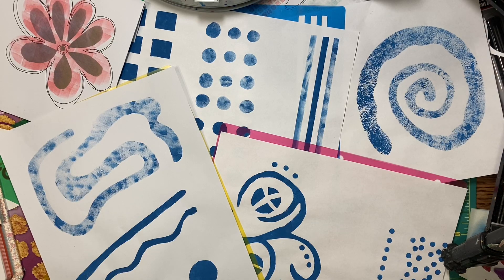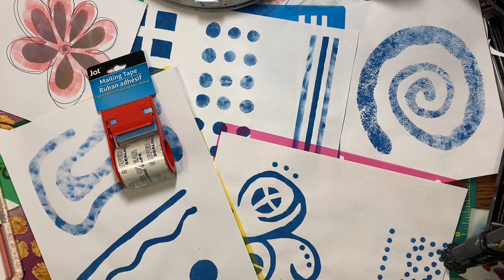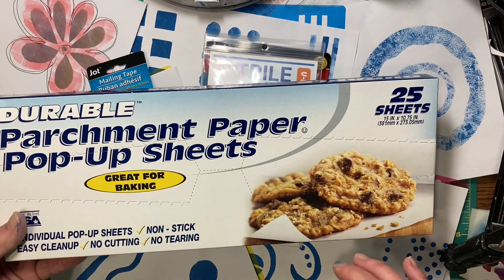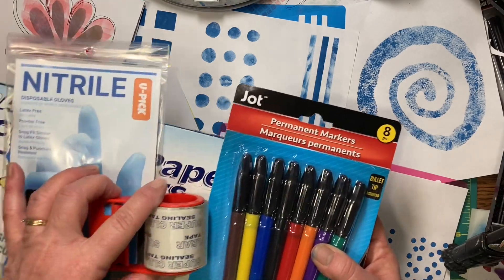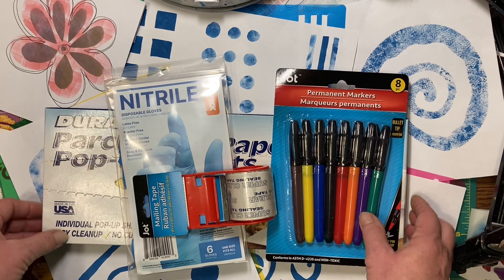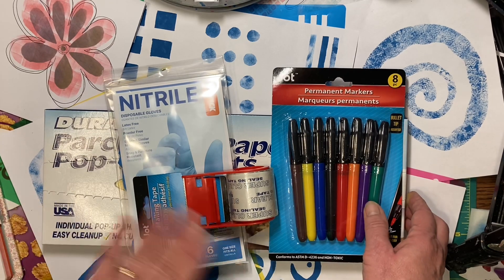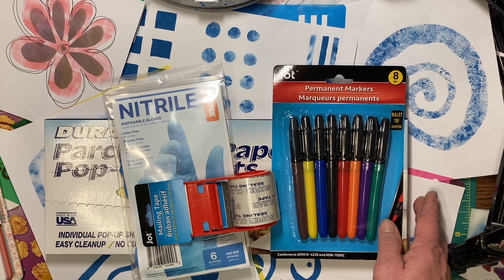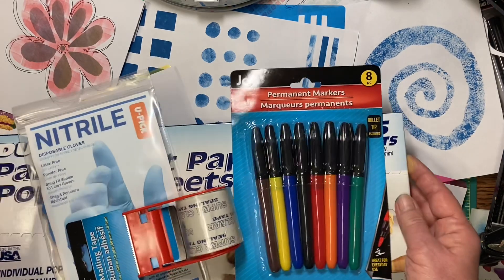New Build Your Stash and Craft, Wk 8.1, Oops, What we need for next week :)